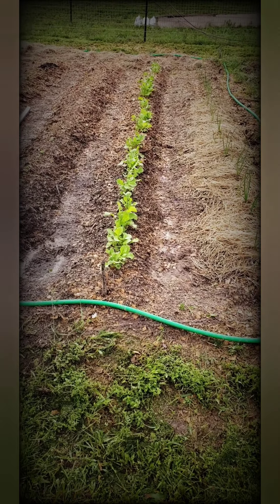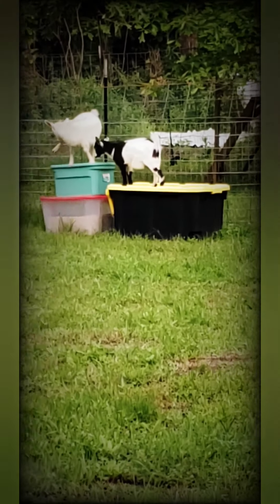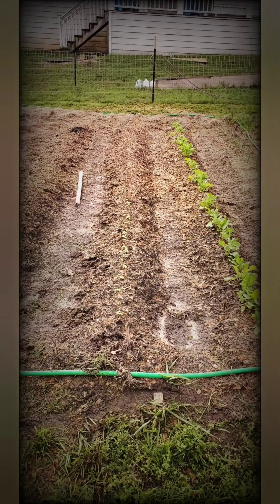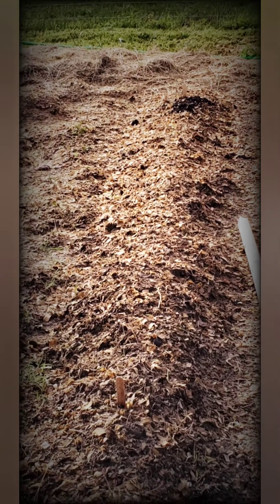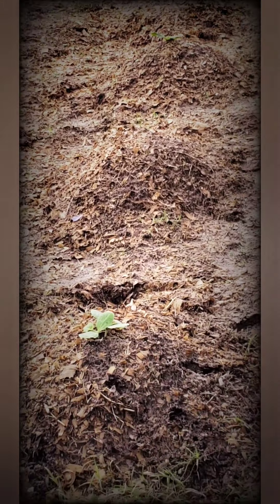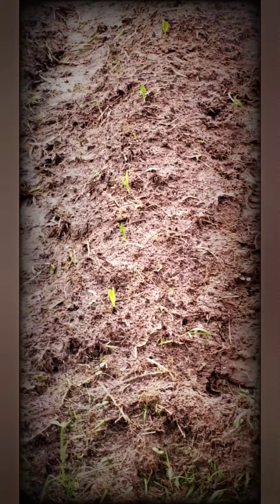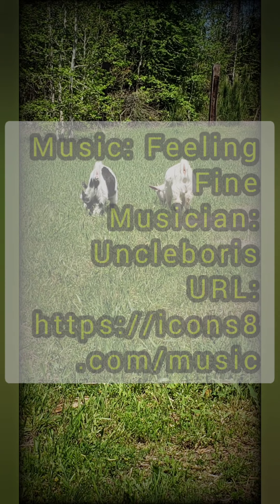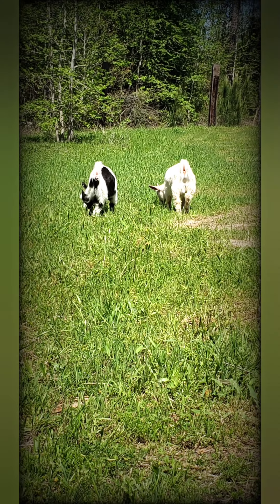Back Yard Fun | 🐐 Goats | Garden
Quick trip to the backyard with goats and garden progress.

Keep your eyes out for Part 2 of the Vegan Lemon Bars later this week.

Let's what the channel grow together ❤